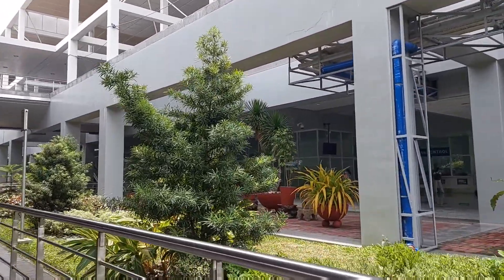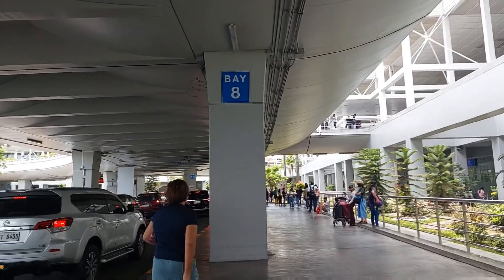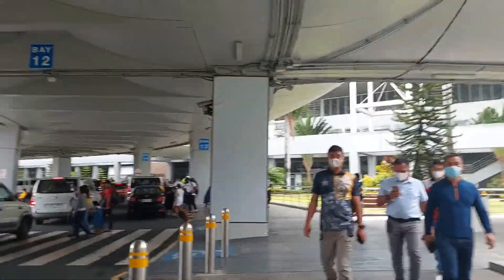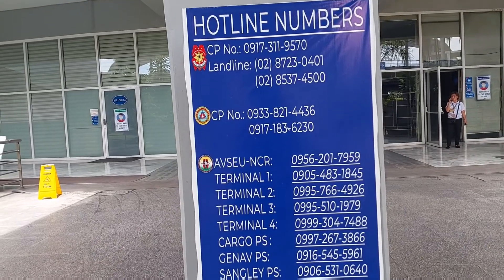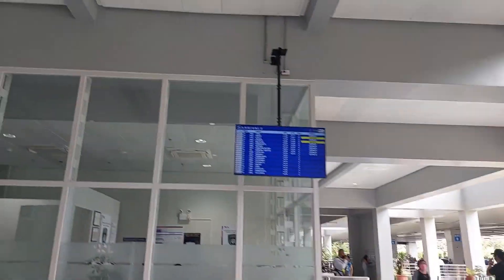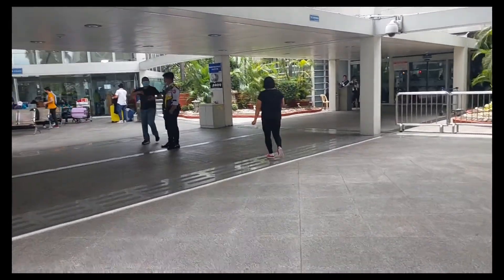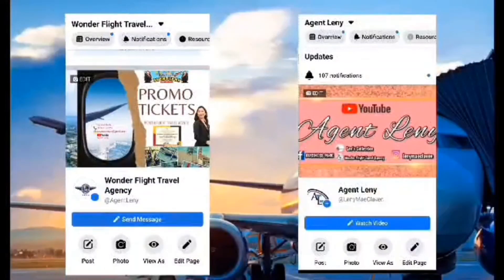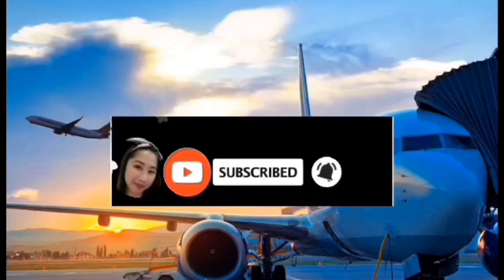MANILA INTERNATIONAL AIRPORT TERMINAL 2 UPDATE VLOG